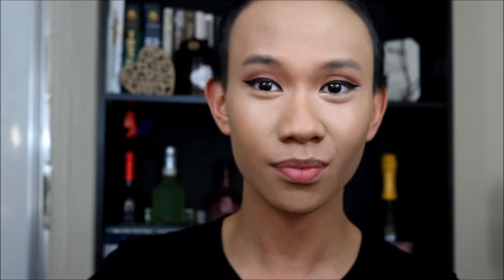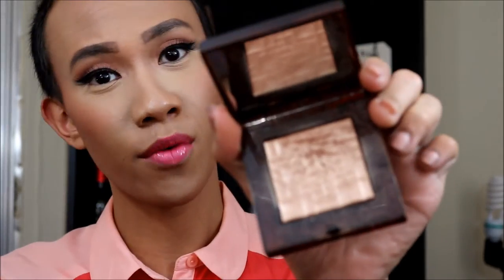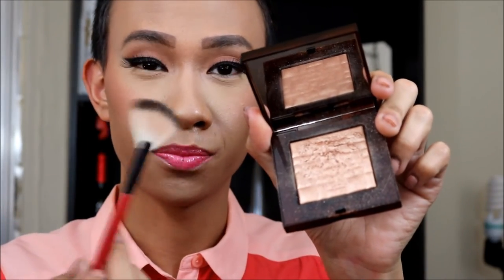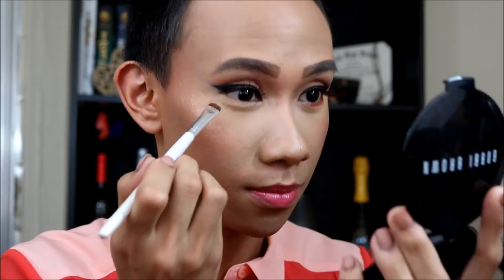2016 Spring Look / Flamingo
Hello everyone!
First thing that pops in my mind when I hear "Spring" is "POP of color!"
So here is my Spring inspired makeup look.
Products Used:

Face:
Bobbi Brown Corrector: Peach Bisque
Makeup Forever HD Concealer:  10
Estee Lauder Doublewear: Shell Beige
Cargo HD Powder: 30
Bobbi Brown Bronzing Duo: Telluride/ Elvis Duran
Kat Von D Shade and Light Contour Palette
MAC Blush: Peach Twist and Sunbasque

Eyes:
Too Faced Chocolate Bar Palette
Makeupgeek Blush: Summer Fling and Romance
Bobbi Brown Gel Liner: Black Ink
Lashes: Ben's Wigs (National City)

Lips:
MAC: Candy Yum-Yum and Costa Chic
NYX: Margarita
Lorac Lipglos: Croquette

Brushes:
MAC 266
Bobbi Brown Eyeshadow Brush
Bobbi Brown Ultra Fine Liner
Real Techniques Buffing Brush
Coastal Scents Angled Brush
Eco Tools Blush Brush
Smashbox Fan Brush
ELF Smudge Brush